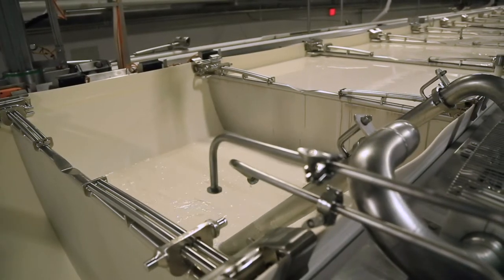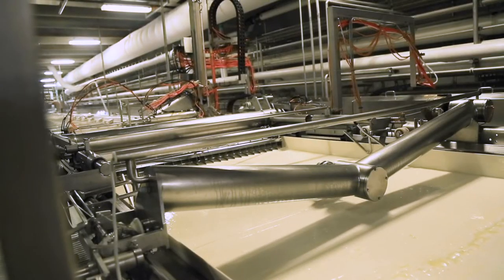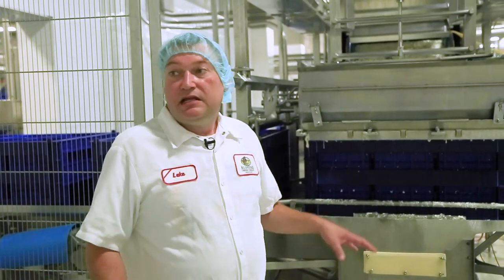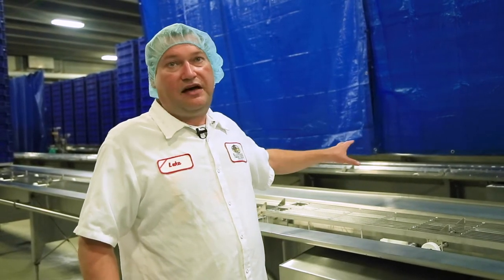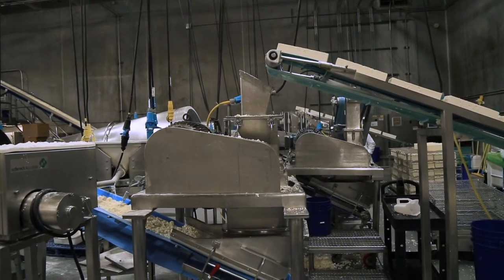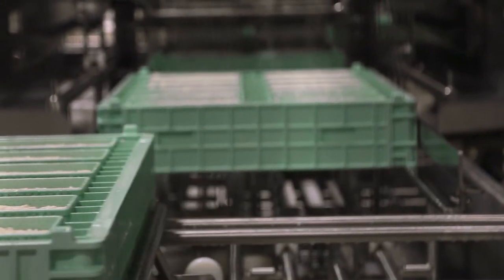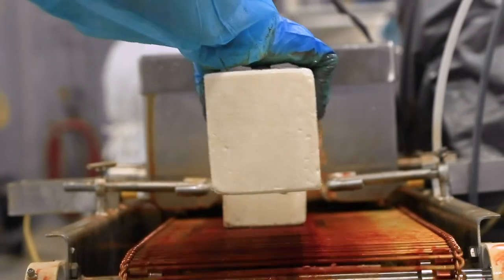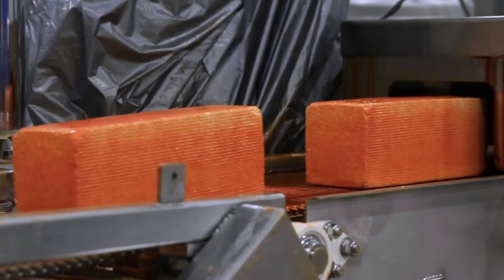Klondike Tour 2020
A detailed look into the Klondike Cheese plant, with focus on process, our products,  consistency, and innovation.